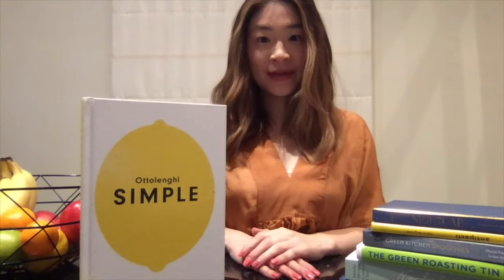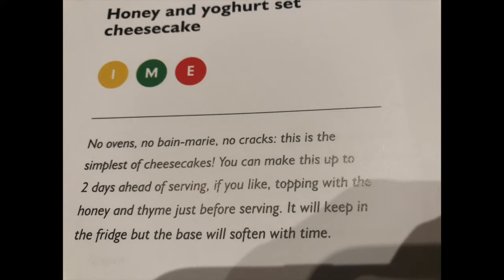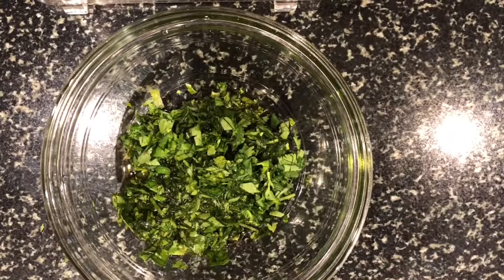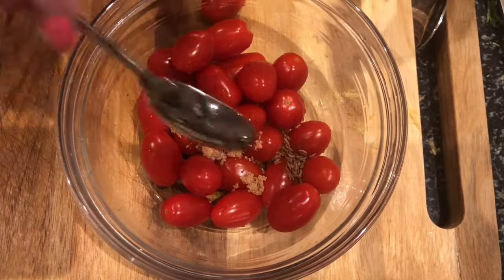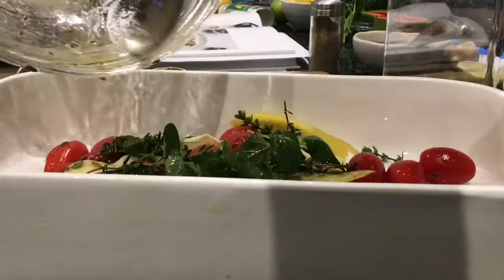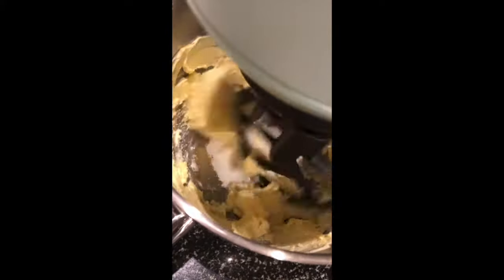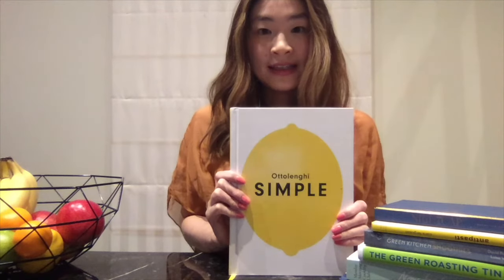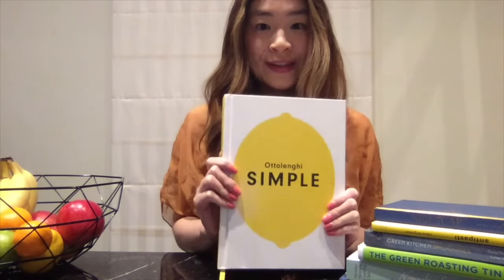Book Chat: Ottolenghi Simple by Yotam Ottolenghi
In this Book Chat, Mizuho shares her thoughts on the cookbook "Ottolenghi Simple" by Yotam Ottolenghi.

Interested in trying some of these recipes? Find a copy of the cookbook in our collections to borrow: